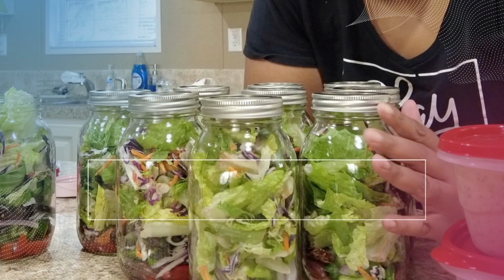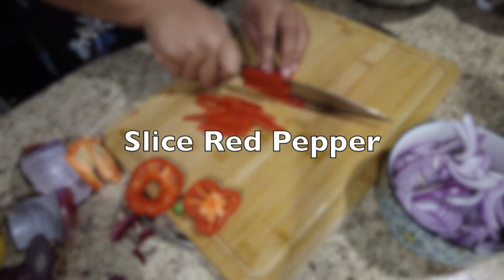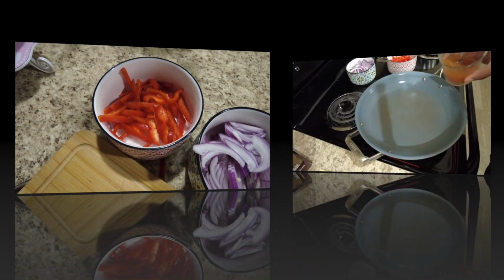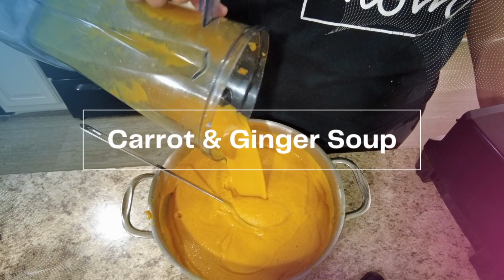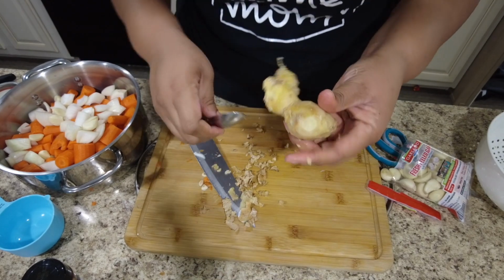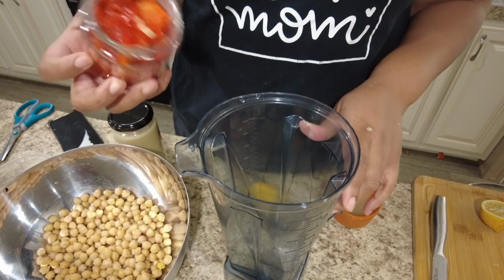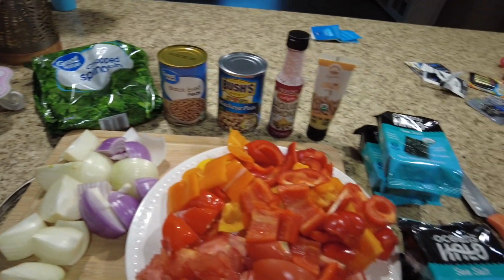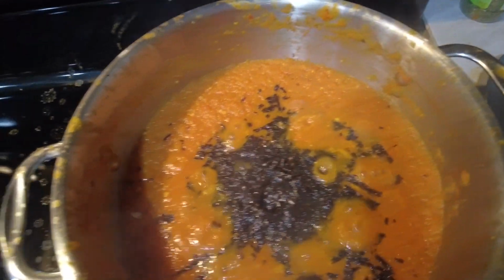Plant Based Meal Prep Week 2 for our family of 4 & Mini Grocery Haul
In Today's video we are doing another plant based meal prep. We are starting off with a small grocery haul and then off to conquer this list.
Here's The Prep List
Sautéed Kale 2:48
Agave Mustard Dressing 5:03
Italian Dressing 6:08
10 Salad Jars 6:44
Carrot & Ginger Soup 8:22
Roasted Red Pepper Hummus 13:24
Spinach & Black Eyed Pea Stew 16:21

Do you want to try the salad but don't have the jars?

Funnel
Option 1
Option 2

Our Knives

Todays video was recorded with my new camera!
Here's the link if your interested